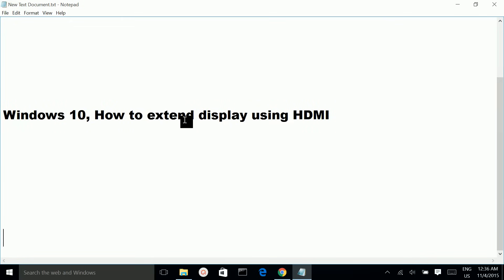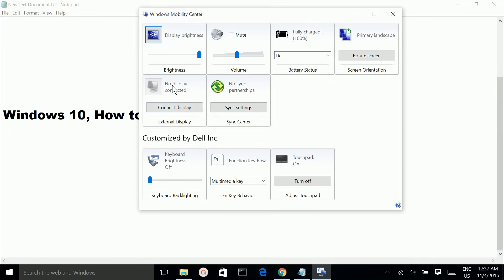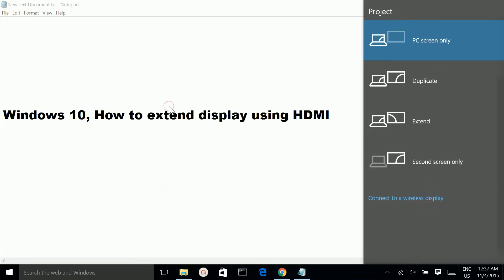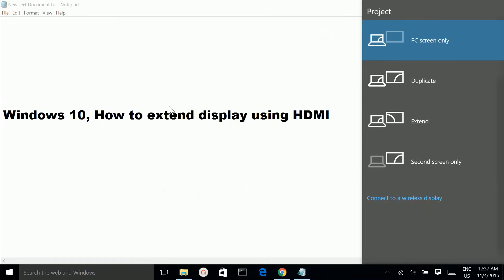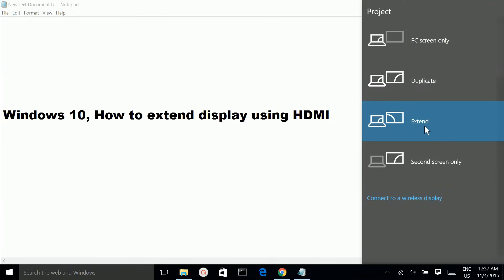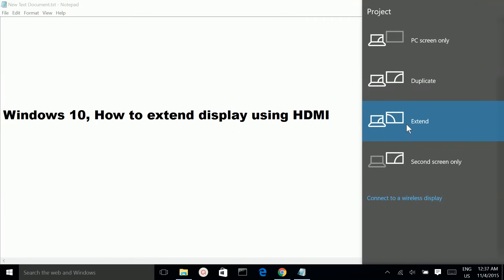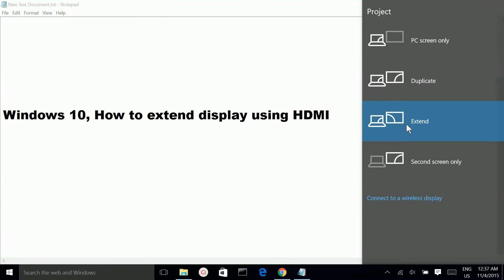Windows 10, How to extend display using HDMI